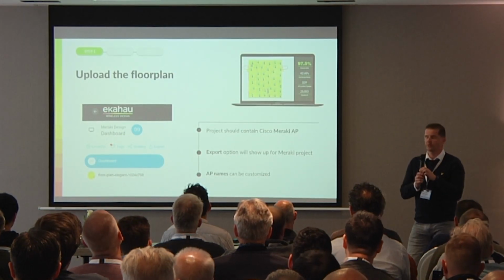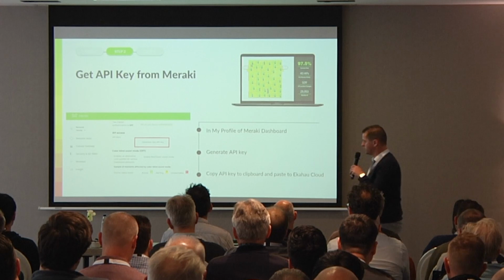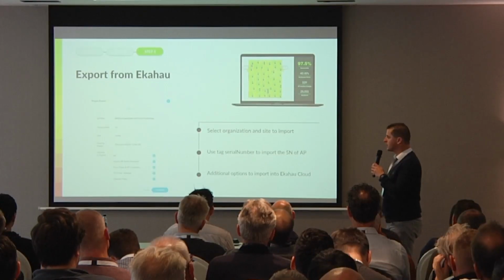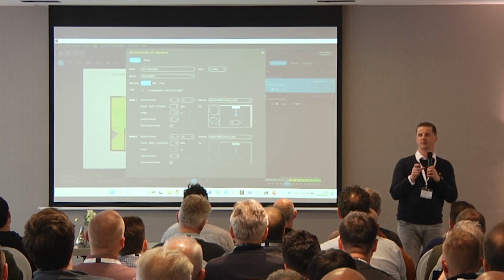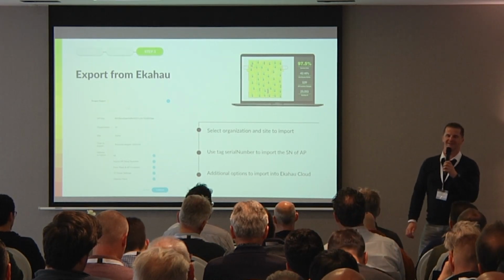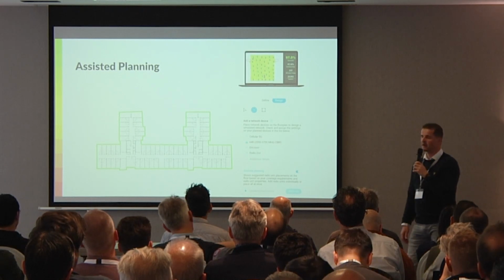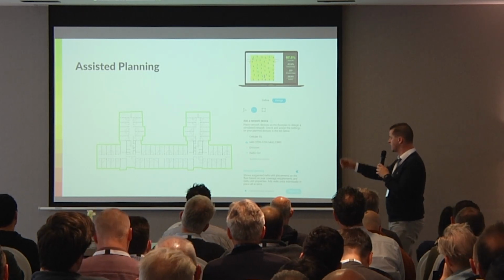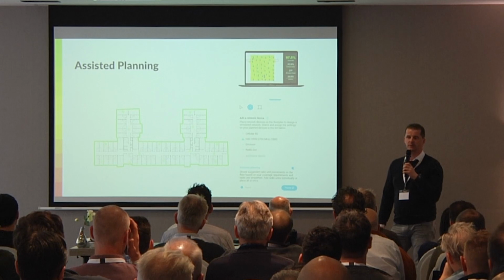WLA 2023 | Session 7 - Ekahau Update | Hans van Ballaer